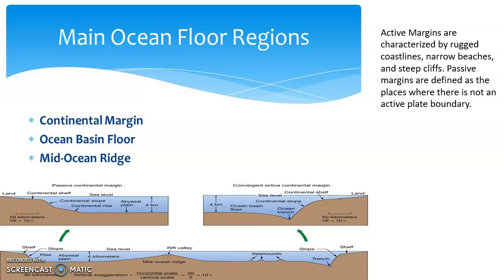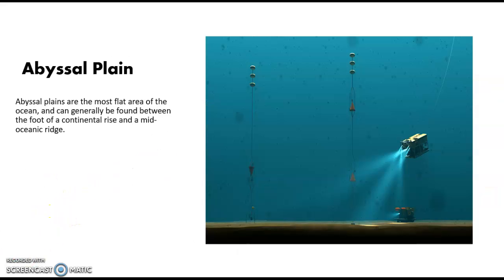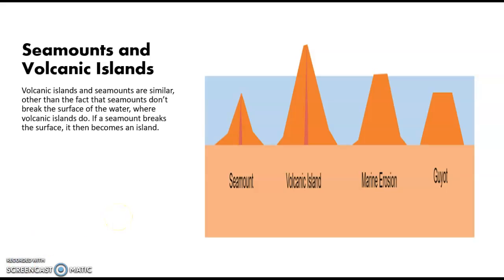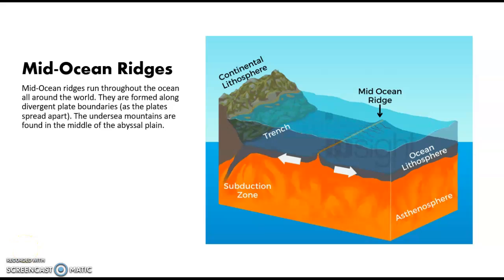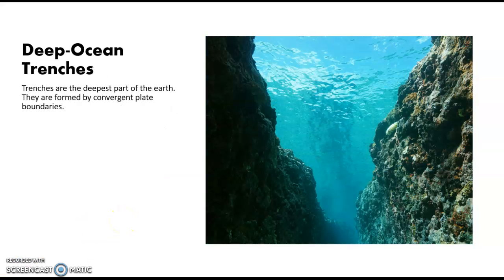Earth Science: Homework 2, Part 1